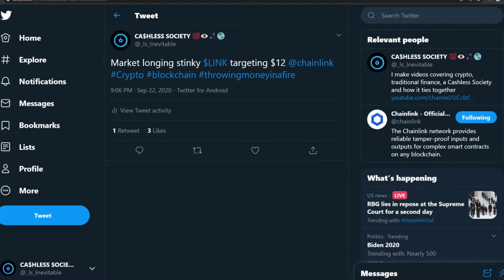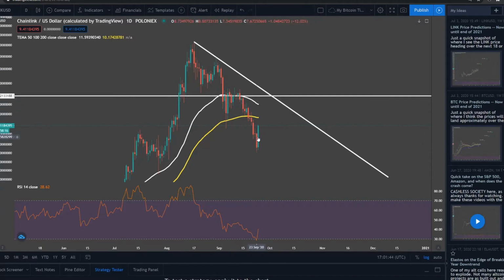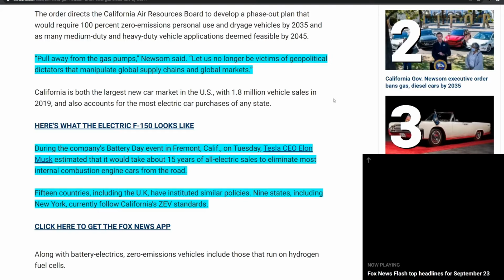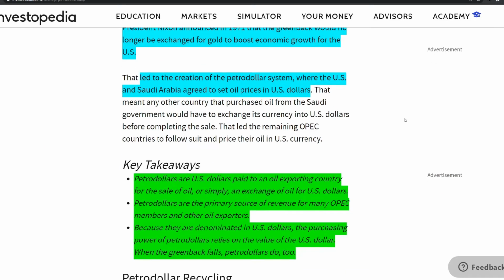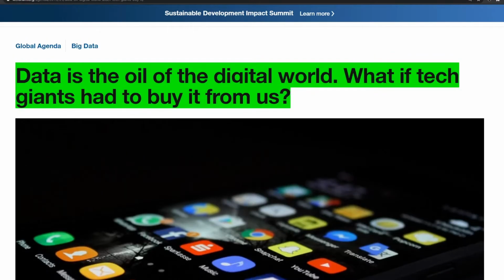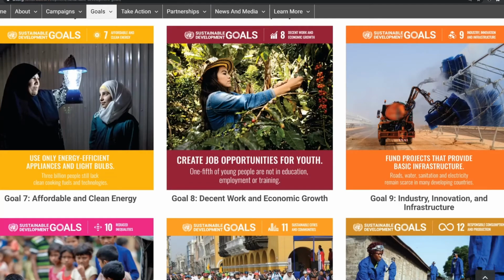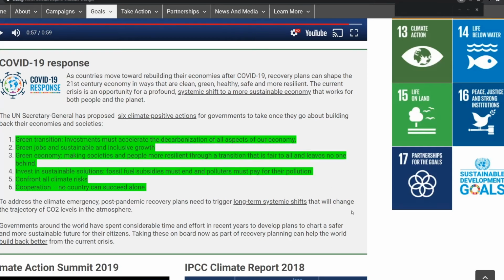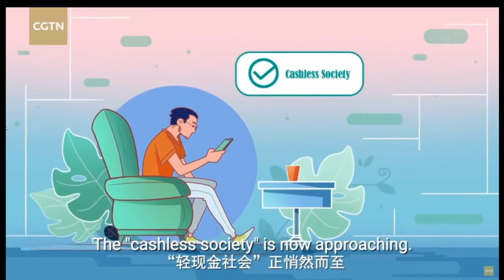*** PETRODOLLAR IS ON THE WAY OUT *** Plus data is the new oil, and long Chainlink to $12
I make these videos with the intention of informing everyone I can about the disruption that is underway in finance. I truly believe opportunities like these are generational, and come along maybe once or twice in a lifetime. The last time we saw anything close to what will happen with crypto was the dotcom bubble. I believe this crypto and blockchain push to mass adoption will yield far greater returns than anything that has been seen in human history. We are alive to be able to witness the restructuring of a global financial system. Just remember that overall there are still about 1.7 billion people in the world that don't have a bank account, and as of now can't participate in the global economy. That is all about to change. That's like telling a company you found a market that consists of 25% of the global population that is completely untapped, and you know how to get them in. Of course they're interested.

The movement toward a Cashless Society is inevitable. It is a natural cycle of the next big wave of technology and disruption. Embrace it and profit, because you don't necessarily have any other choice. Now, let's proceed to witness this all unfold, and what I believe to be yet another massive bubble in the total global economy.